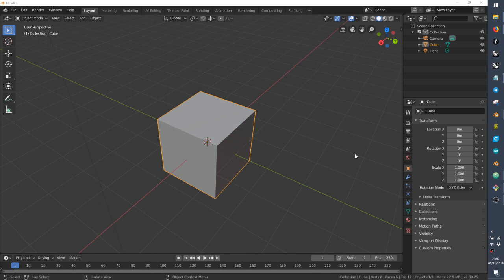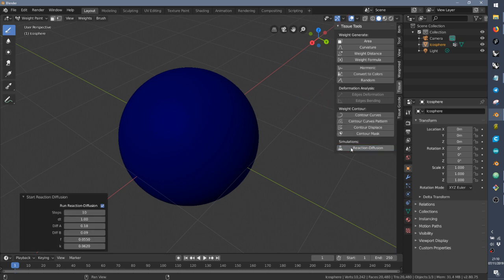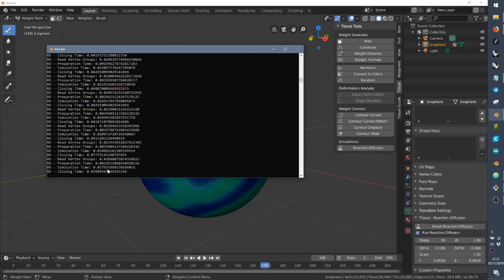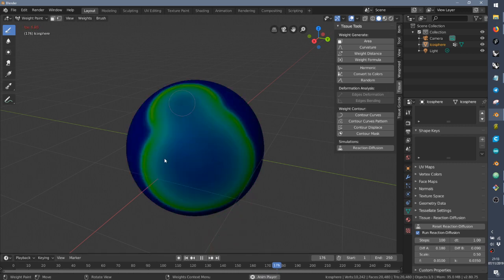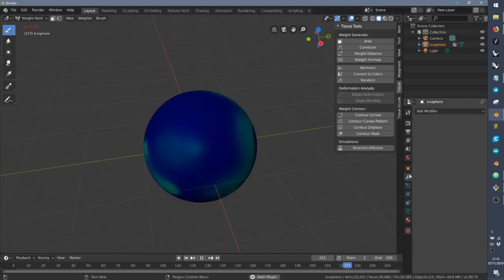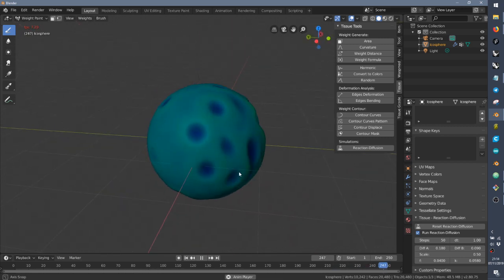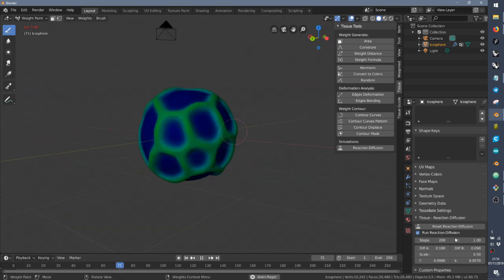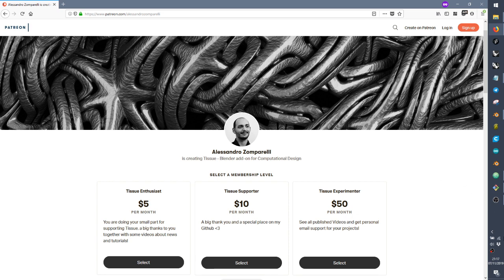Tissue - Experimenting with the Reaction Diffusion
Some quick experiments with the updated Reaction-Diffusion simulation using the Tissue add-on. Tissue is open-source and you can download it from my Github

COMMUNITY:
If you want to share your works, please share the Facebook community "Blender for Computational Design"